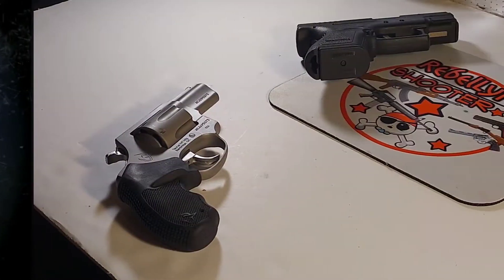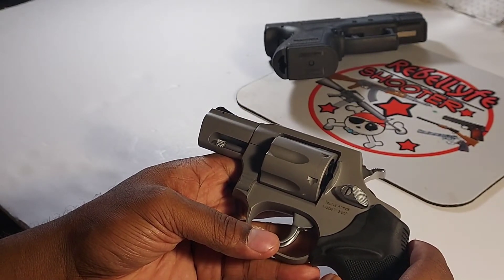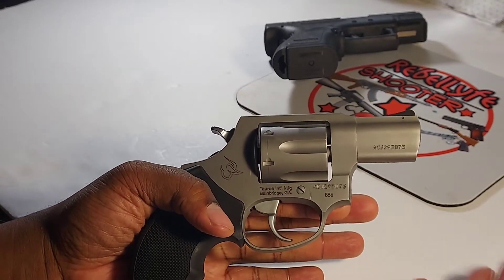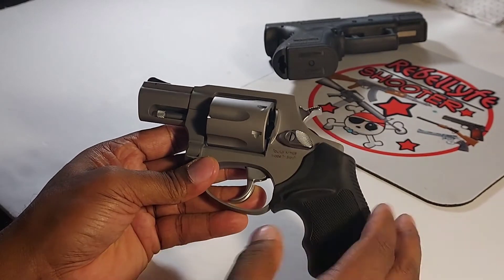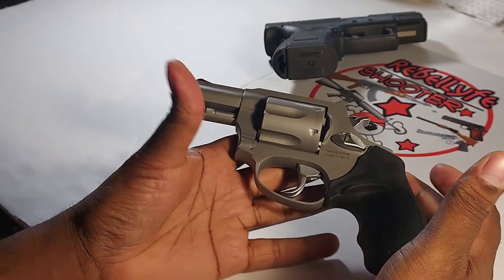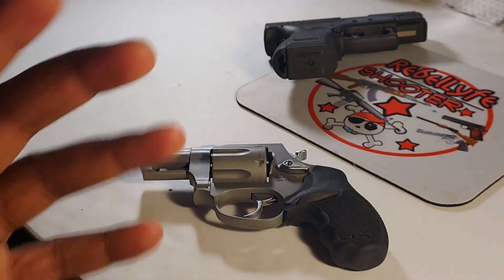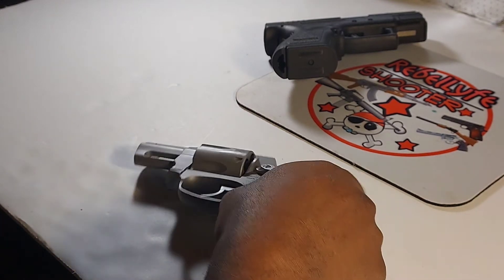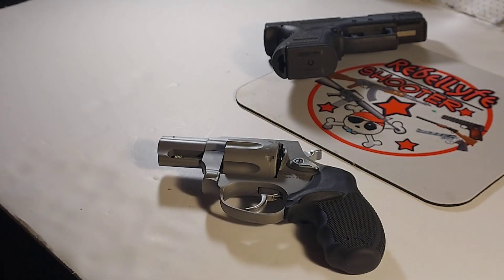TAURUS MODEL 656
in this video, I review the taurus model 856 chambered in .38 special